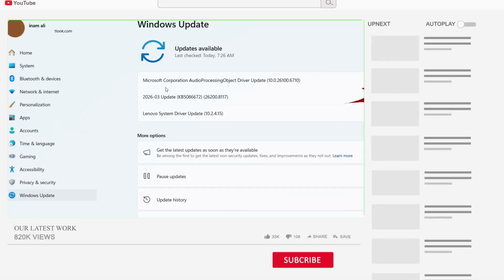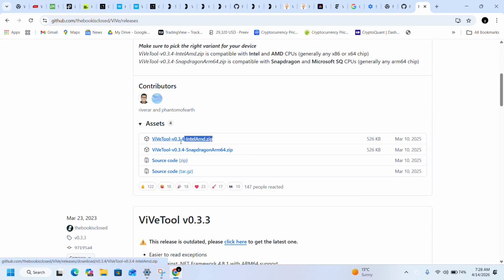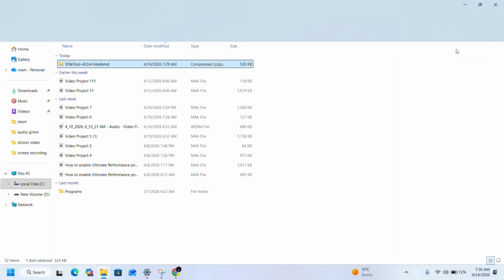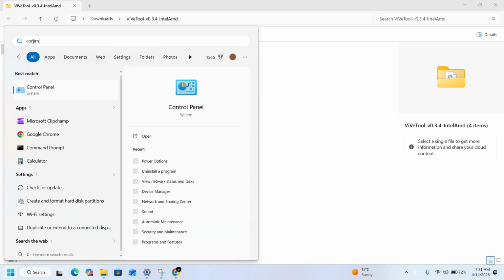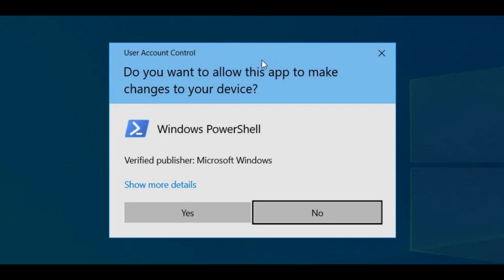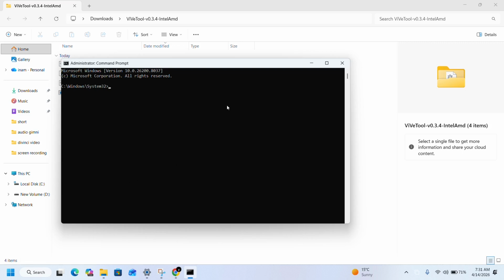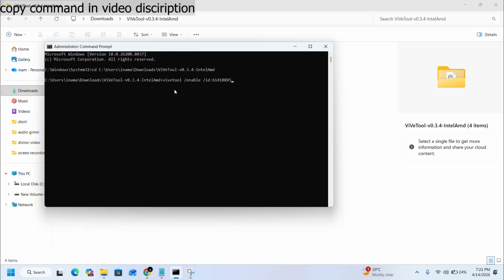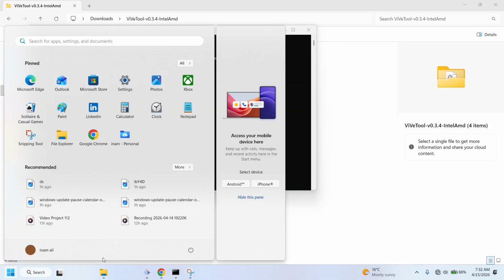How to Enable Windows 11 NEW Calendar Pause Updates Feature!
How to enable
Open the ViveTool GitHub website Page.
scroll down the page in asset section click the ViveTool intelAmd zip
save ViveTool file in your pc where you want download ViveTool file
go to the vivetool file
right click the vivetool file and Click the Extract all button
Click the Extract button.
Open Start.
type Command Prompt in search bar
right-click the Command Prompt app, and select the Run as administrator option.
when user account control windows pop up appear click the yes button
click copy vivetool file path
Double click the file path and right click it and then select copy
type cd and past the copied vivetool file path and press enter key
Type the following command to enable the pause updates setting on the Windows Update page and press Enter
Successfully set feature configuration(s)
Once you complete the steps, the “Pause for 1 week” button is replaced by a calendar control, allowing you to set a specific date for when updates will resume. This effectively allows for much longer pause periods than the current preset limits.